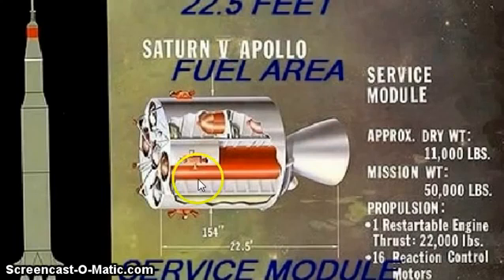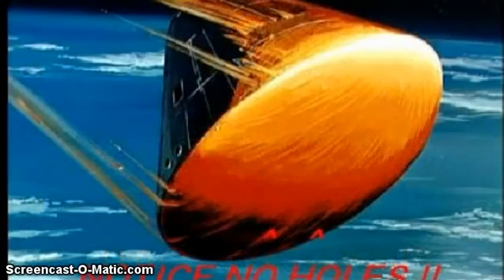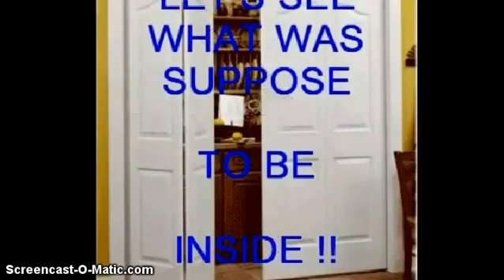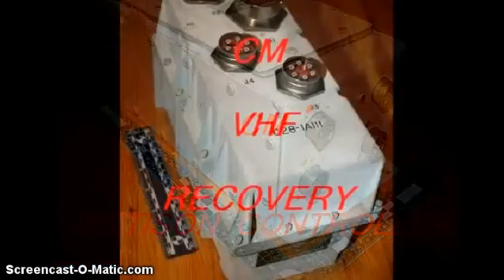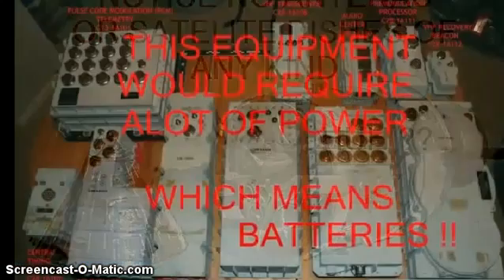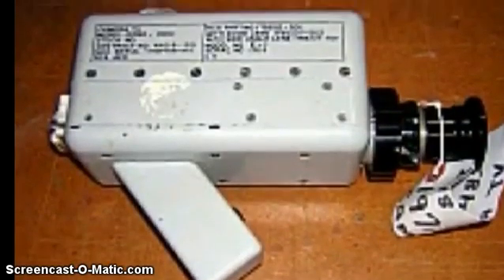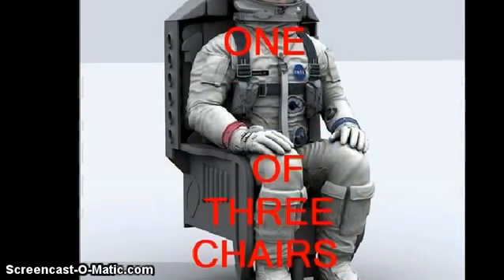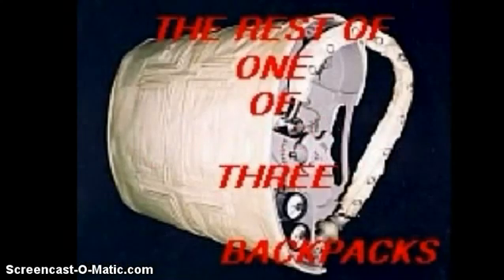MOON CARGO Re-Upload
Video by JUNGLE SURFER